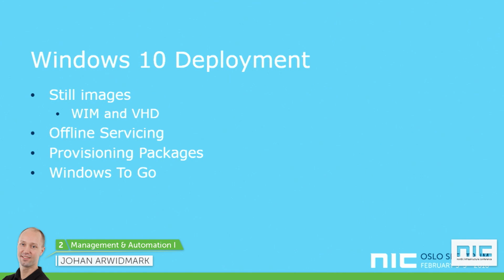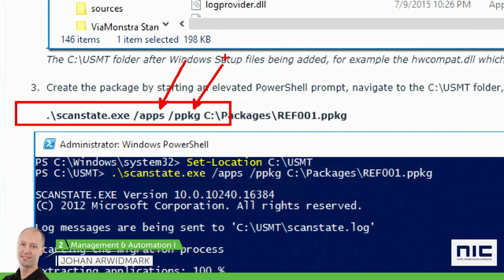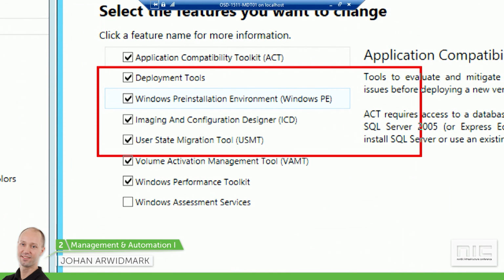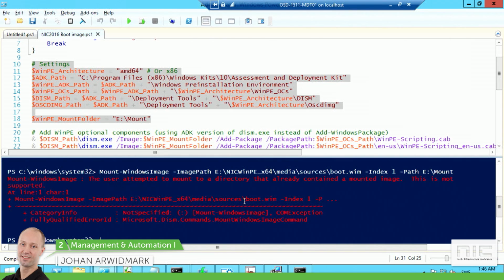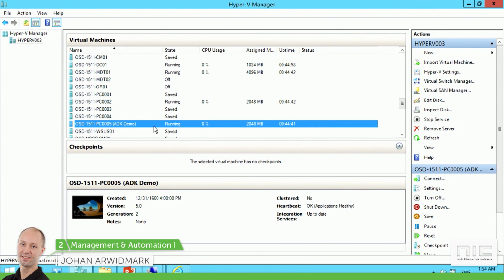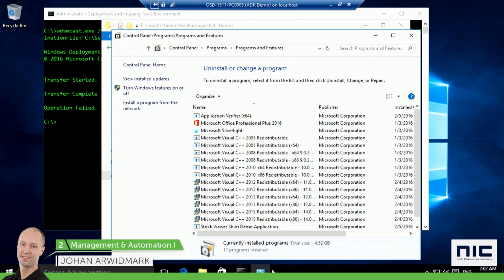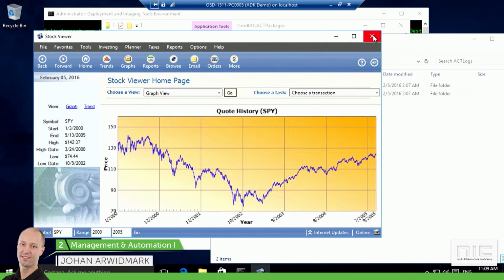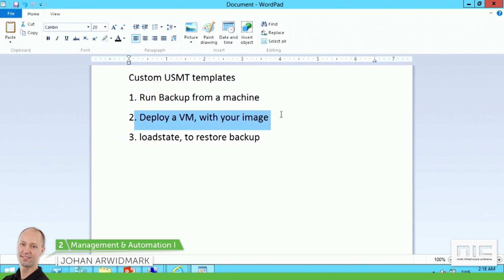NIC 5th Anniversary - Inside the Windows 10 ADK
By: Johan Arwidmark

This session dives deep into the new Windows 10 deployment tools and setup engine, explains the Windows 10 ADK features, enterprise customization options, driver handling, log files, and much more. It goes deep into the configuration passes, the offline servicing, and Windows Image Configuration Designer. You can expect lots of tips, tricks, and live demos in this session.